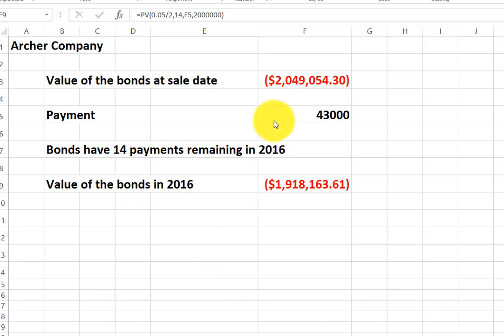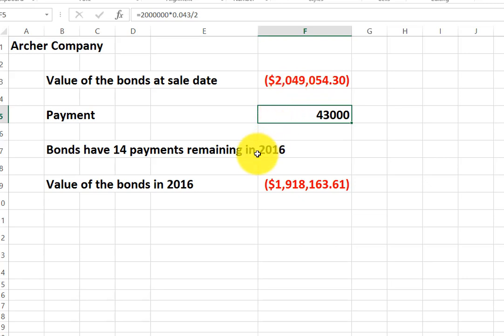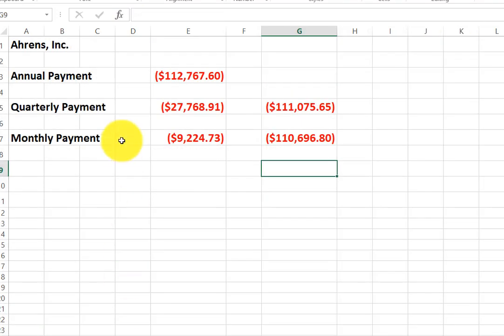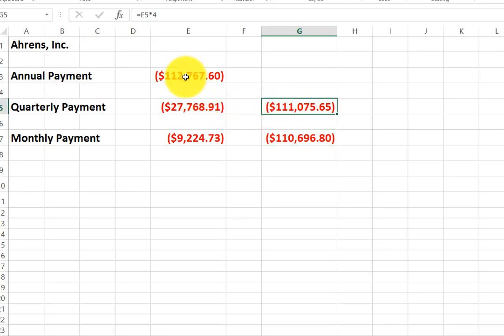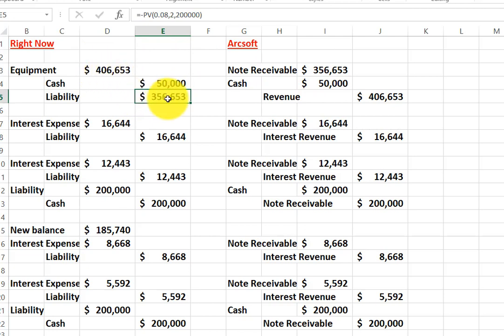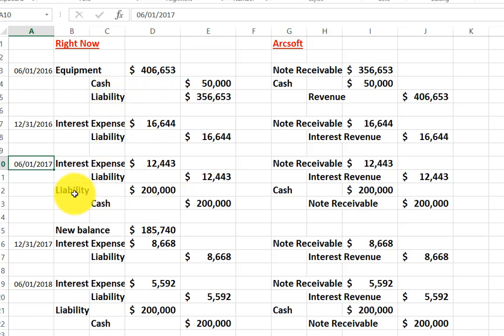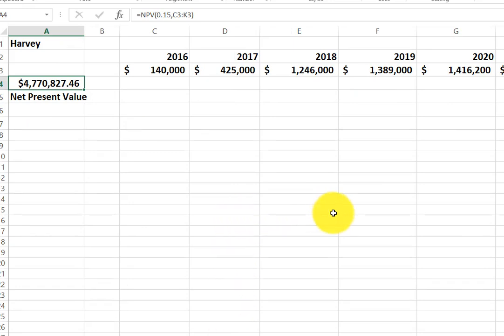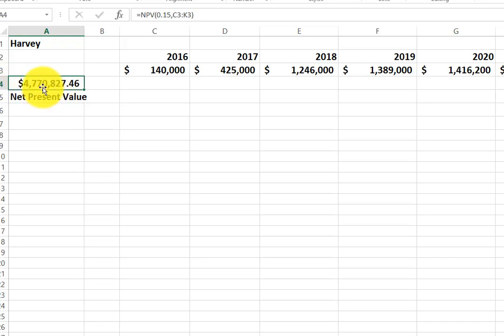Fair Value Homework Problem Explanation